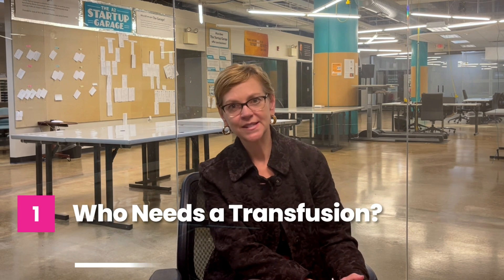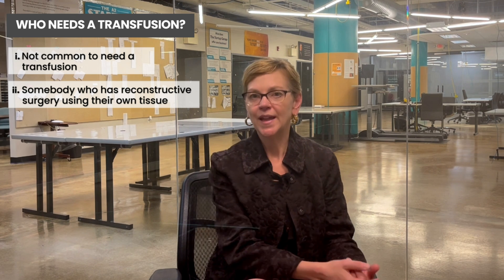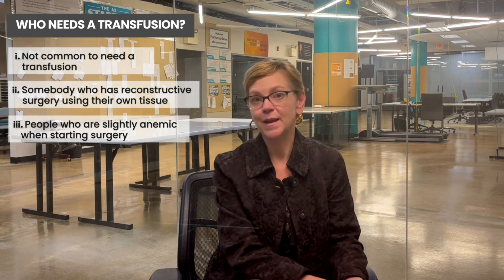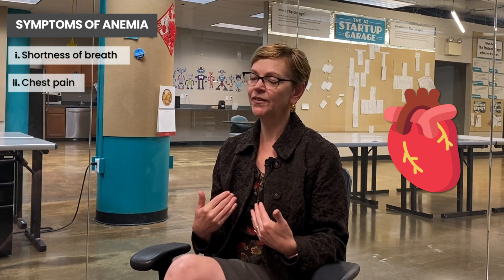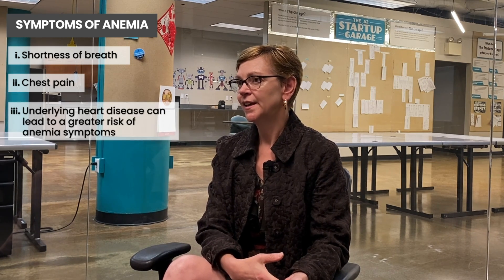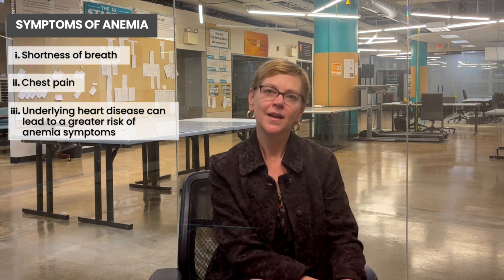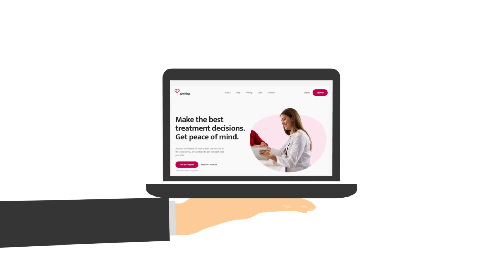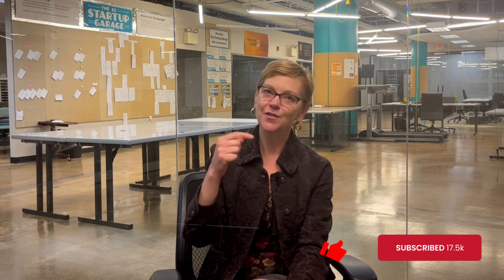How to Understand Blood Transfusions for Breast Cancer Treatment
Are you curious about the role of blood transfusions in breast cancer treatment? In this video, Dr. Jennifer Griggs discusses when blood transfusions might be needed, why they’re recommended, and how they support recovery during treatment.